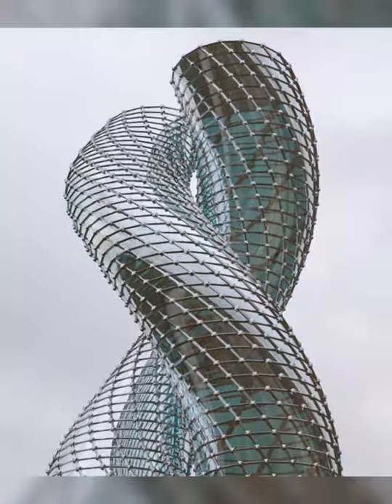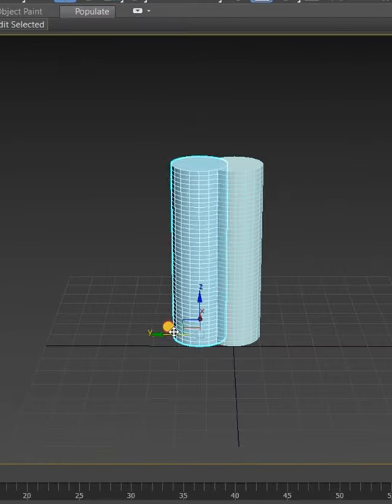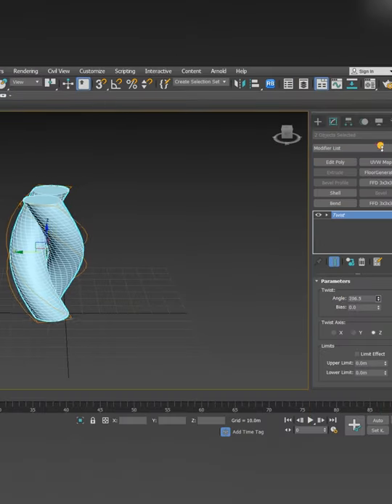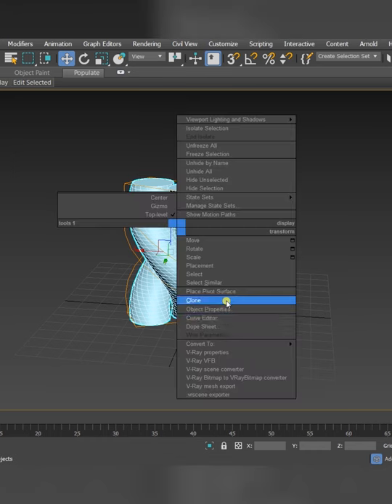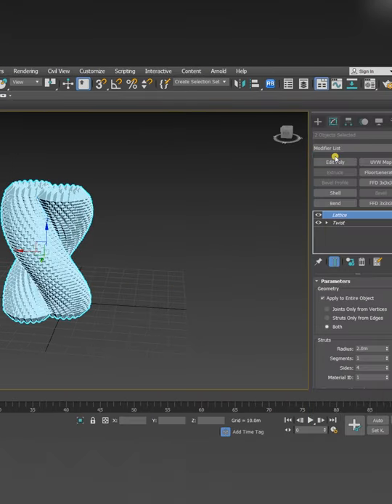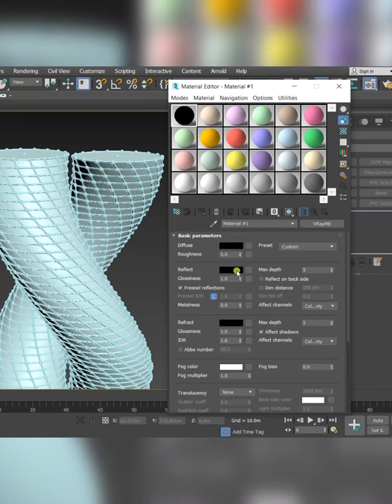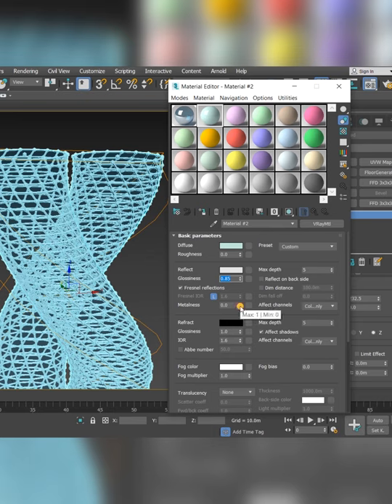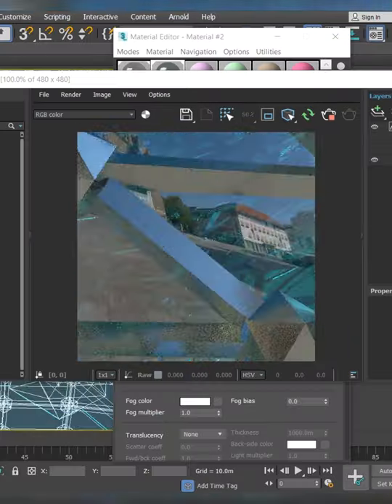Make Twin Tower Using Twist And Lattice Modifiers In 3ds Max In 1 Minute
In this very short video, I show you how 3ds max modifiers are powerful when it comes to architectural visualization.
I used twist modifier and lattice modifier to get this result.

FOLLOW MY OTHER SOCIAL Platforms:
use 3ds max and vray to make twin tower
twin towers by v-ray engine renderer and 3dmax.
Are you ready to enter the architectural visualization world? Or you are already inside it??
Well, here’s what you are looking for...
I upload videos talk about ''Arch Viz'' like this and others like, showing tips, solving issues, answering questions, and more.

Make Twin Towers Using Twist And Lattice Modifiers In 3ds Max In 1 Minute
usi 3ds max and vray to make twin towers